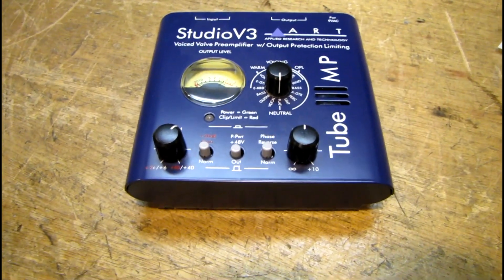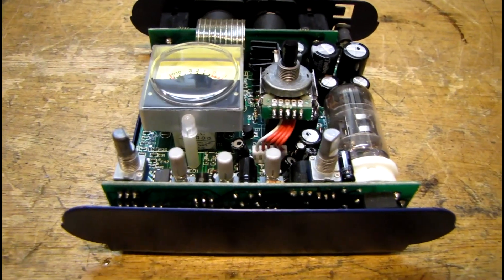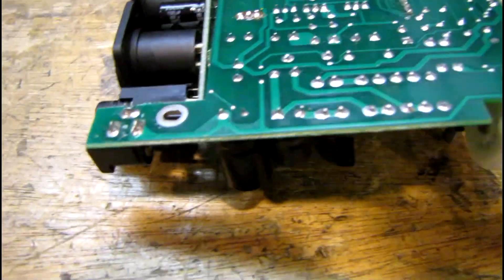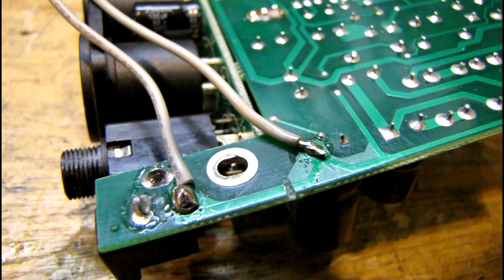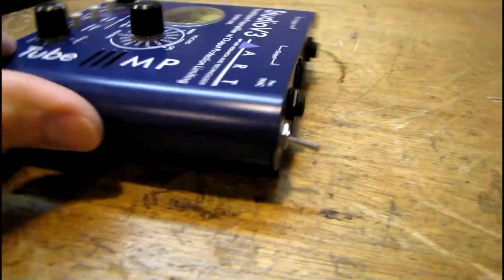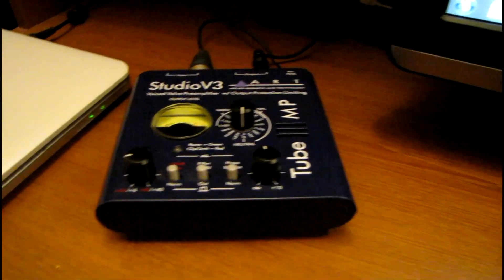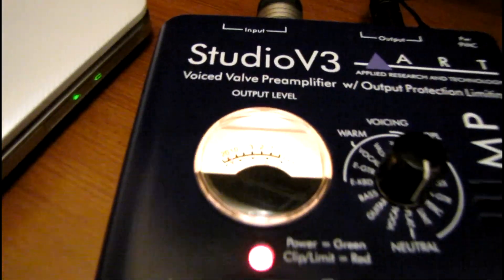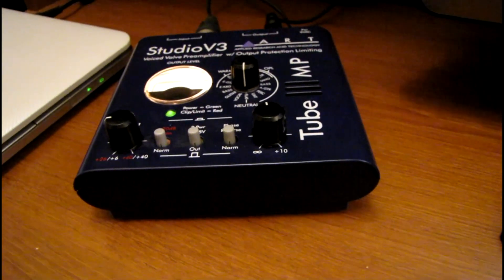Add a power switch to an ART Studio V3 Microphone Preamp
Just a minor modification to make this preamp more user friendly.